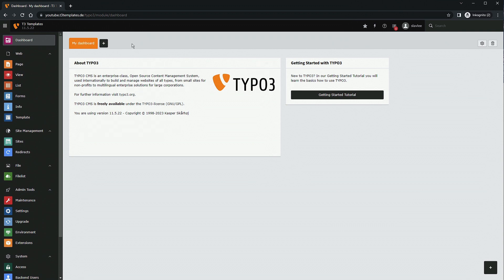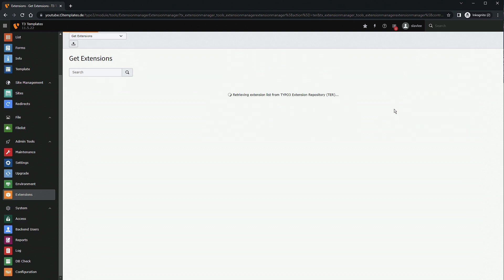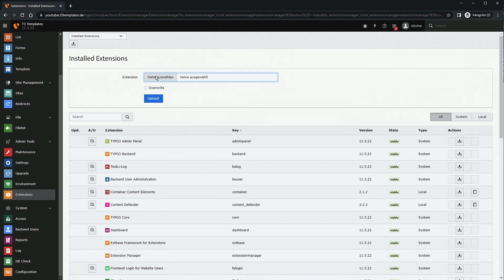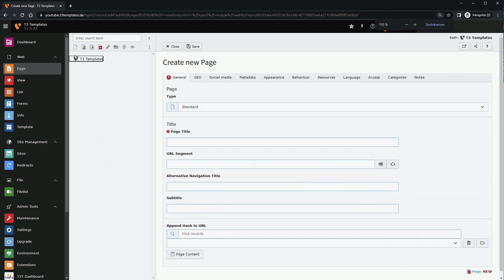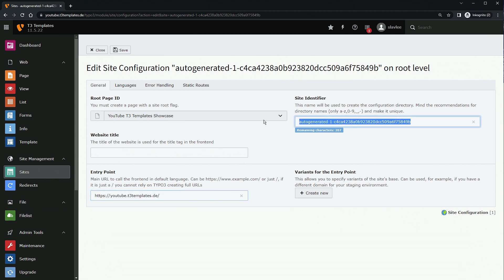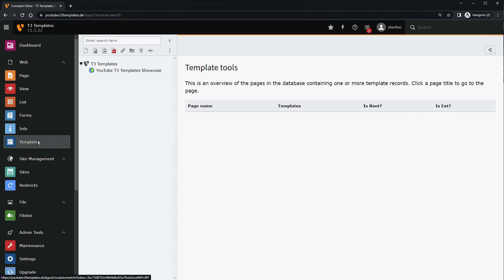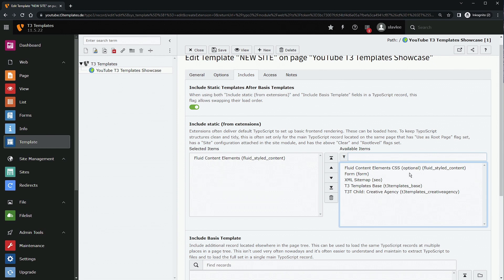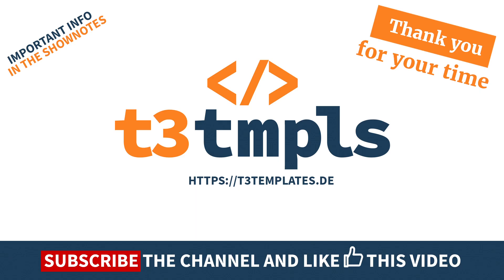T3 Templates: How to Install TYPO3 Theme manually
In this video I show you, how easy it is to install a TYPO3 Theme of T3 Templates.

T3 Templates
The most beautiful and easiest TYPO3 Templates
Create modern websites in TYPO3 in just a few minutes.

Do you want to learn TYPO3?
Then visit our partner: T3 Campus (German only)

Are you interested in a private coaching in german or english?
The instructor Kevin Chileong Lee is a known Udemy Instructor with more than 1000 students already.